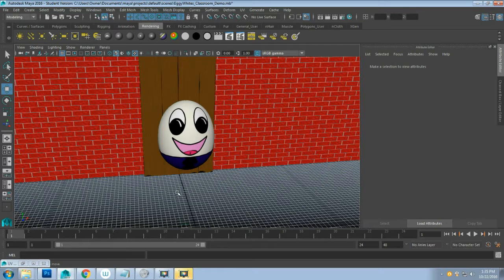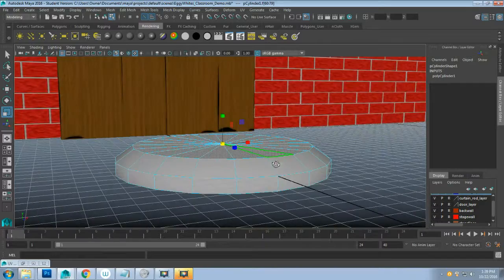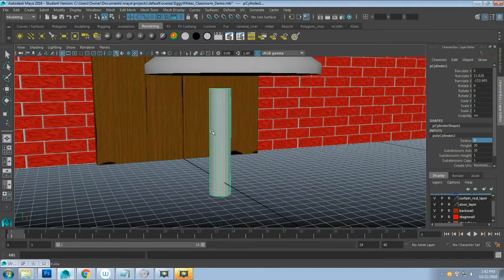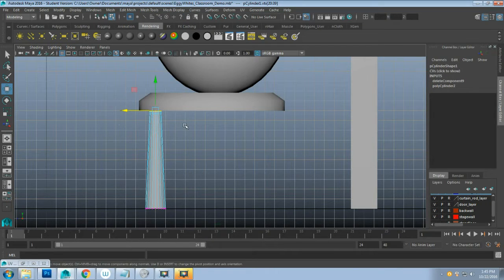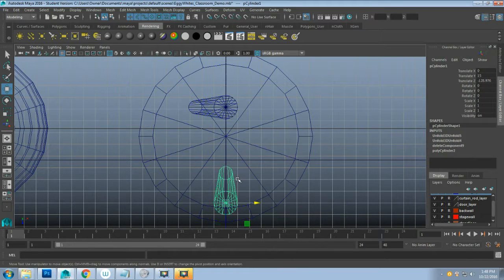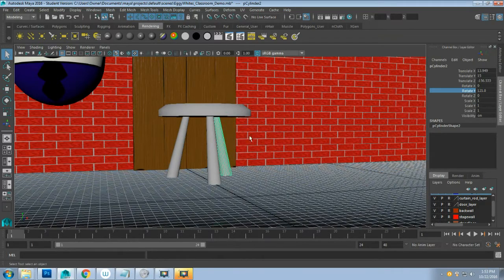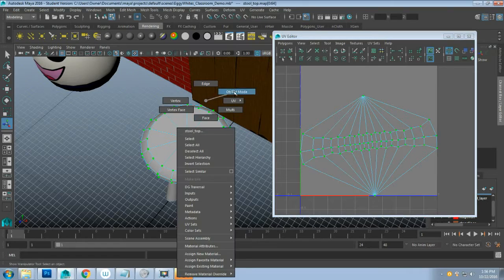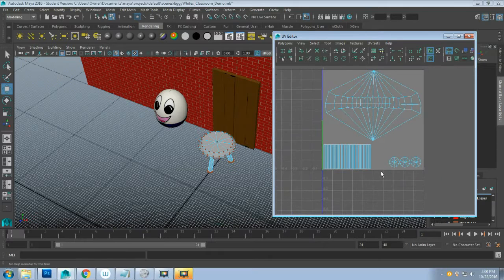Maya: Eggy Whites Part 5 Creating the stool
In this tutorial we will continue setting up the stage for Eggy Whites by making the stool for him to sit on.